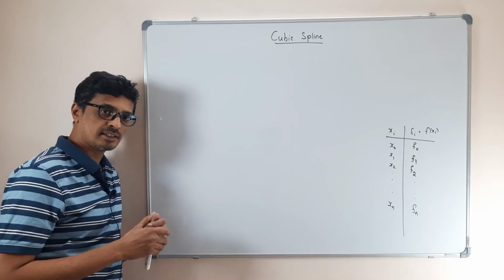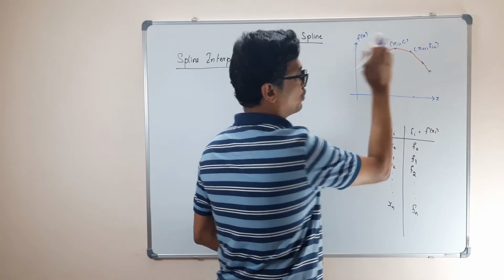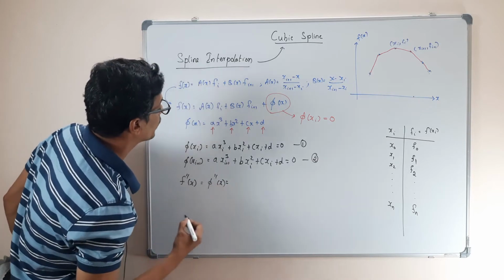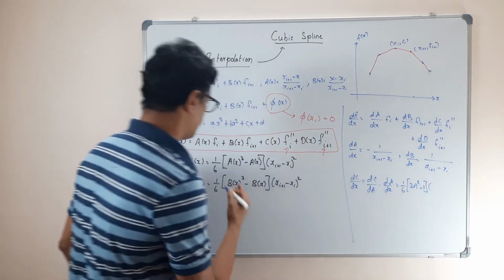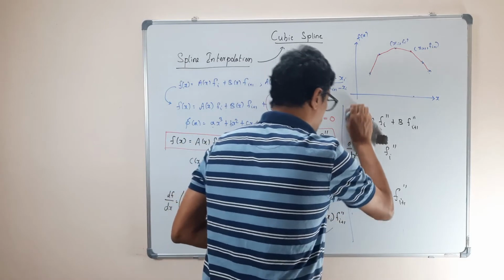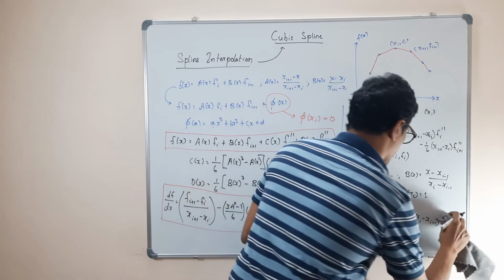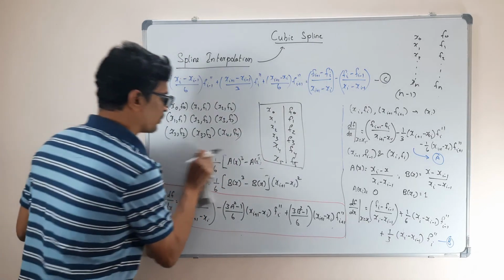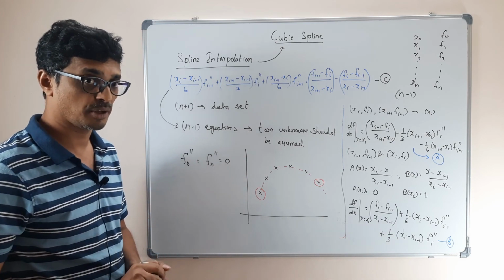22. Numerical Methods: Interpolation - Spline Interpolation: Cubic Spline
Numerical Methods: Spline Interpolation

Cubic Spline

Reference:
1) Numerical Recipes in Fortran; W. H. Press, S. A. Teukolsky, W. T. Vellering & B. P. Flannery; Cambridge University Press.